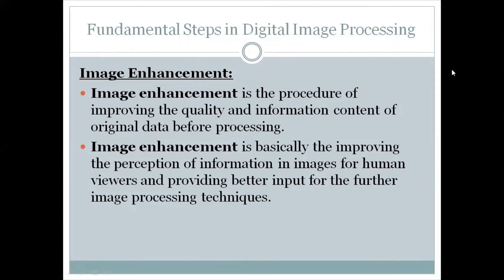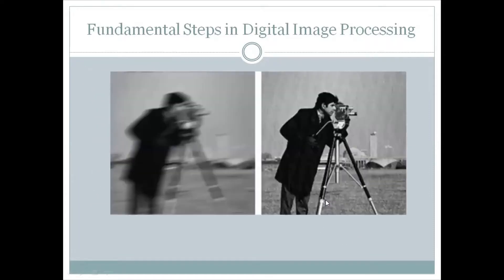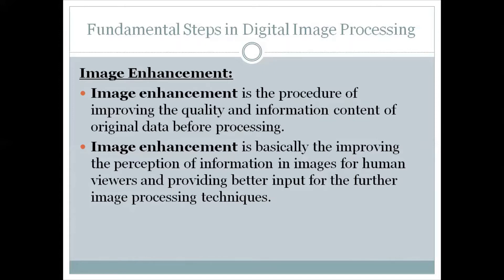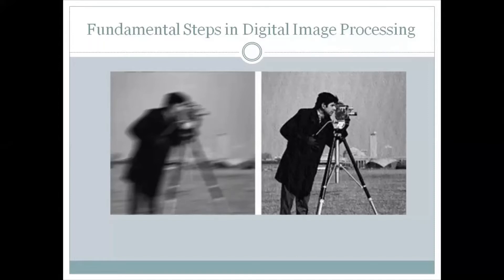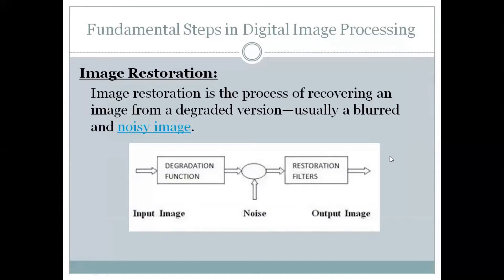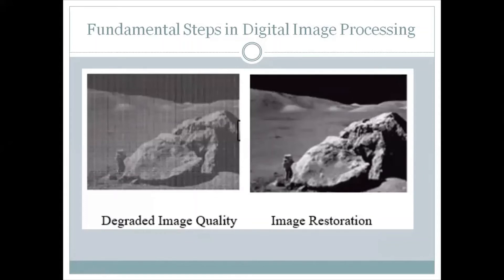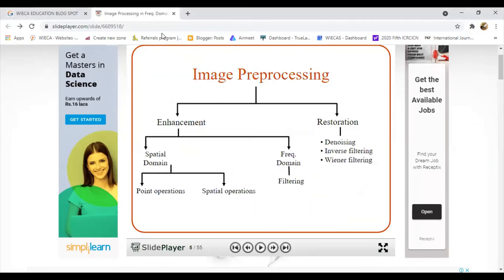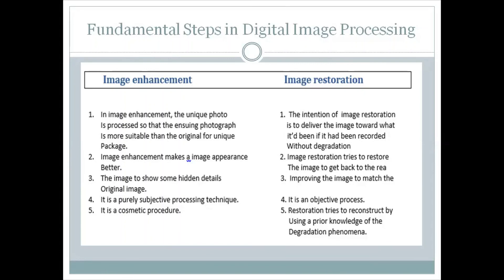Image Enhancement and Image Restoration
Image enhancement means improving the image to show some hidden details. Image restoration means improving the image to match the original image

"difference between image enhancement and image restoration in the tabular form"
"underwater image processing state of the art of restoration and image enhancement methods"
"similarities between image restoration and image enhancement"
"What is the difference between image enhancement and image restoration"
"image enhancement examples"
"difference between image enhancement and image restoration"
"image enhancement vs image restoration"
"image enhancement techniques"